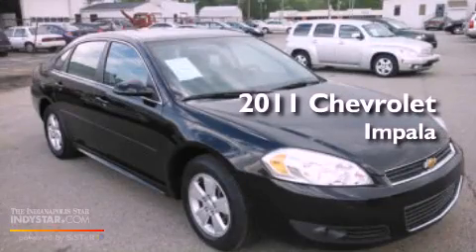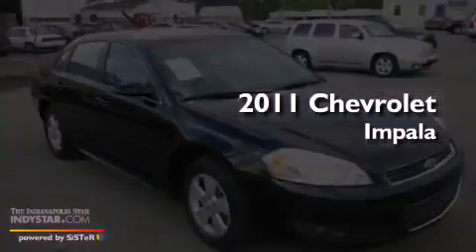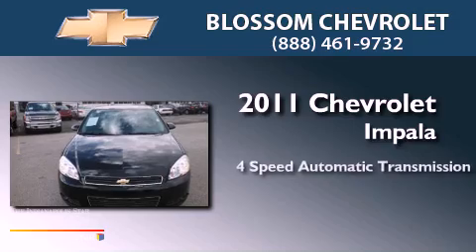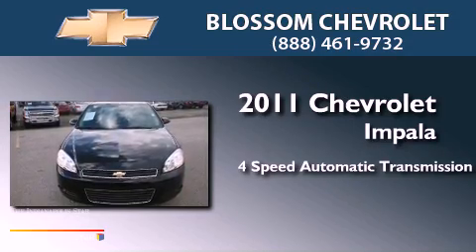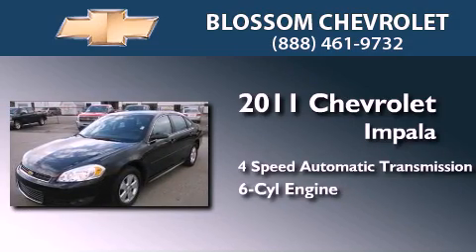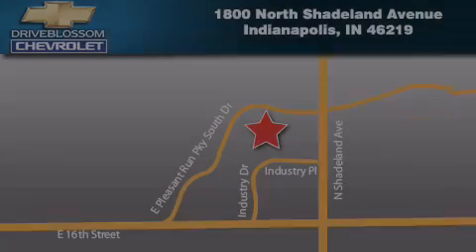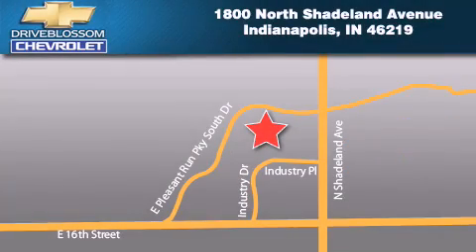2011 Chevrolet Impala Indianapolis IN 46219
Year : 2011
 Make : Chevrolet
 Model : Impala
 Engine : 3.5L V6 12V MPFI OHV Flexible Fuel
 Trans . : 4-Speed Automatic
 Exterior : Black
 Miles : 39,235
 Interior : Ebony
 Stock : 12P915